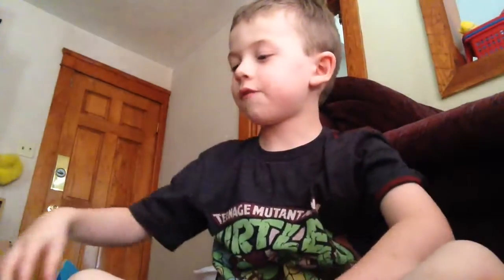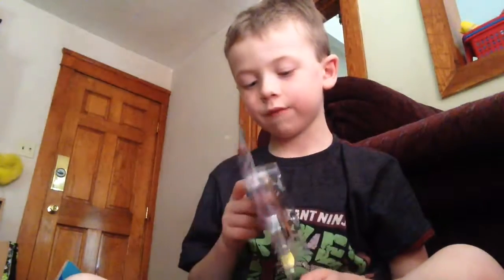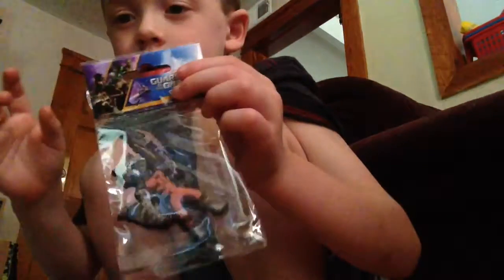May 2015 Nerd Block Jr. Unboxing